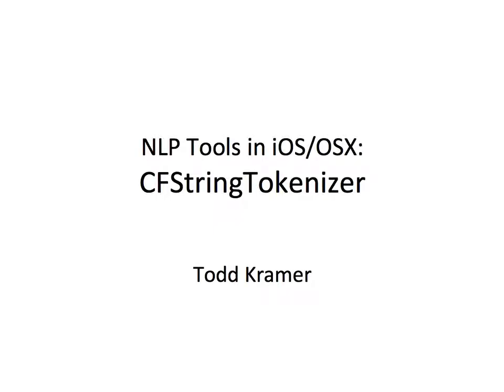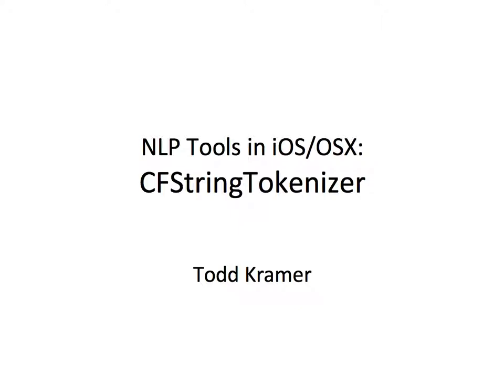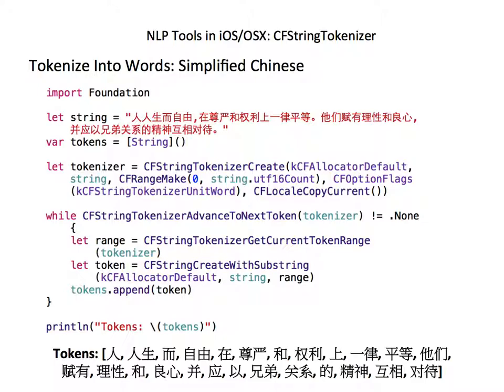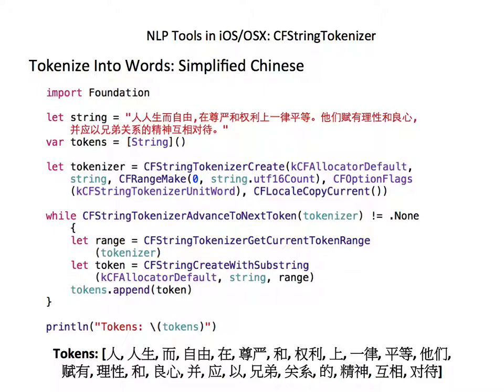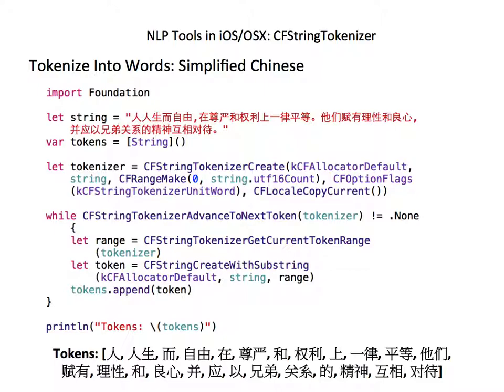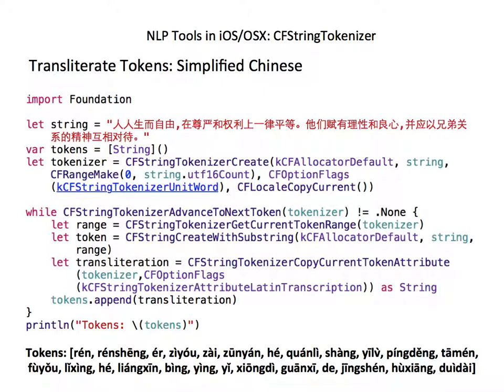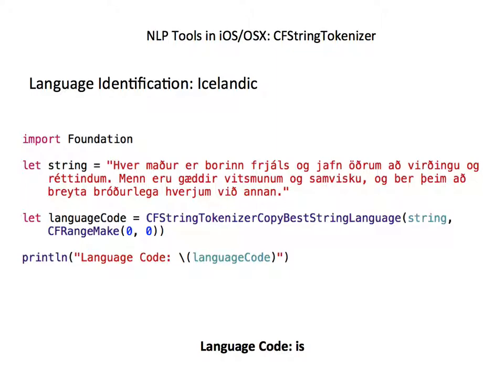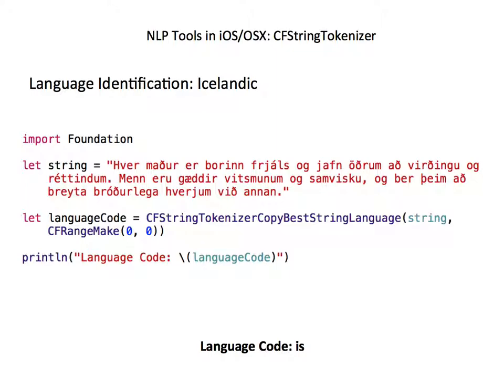NLP Tools in iOS / OSX: CFStringTokenizer